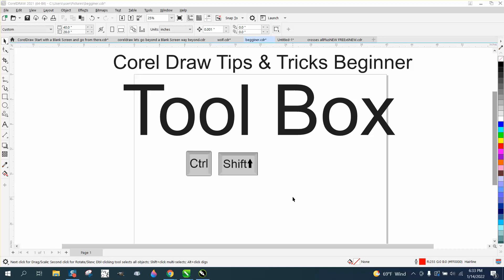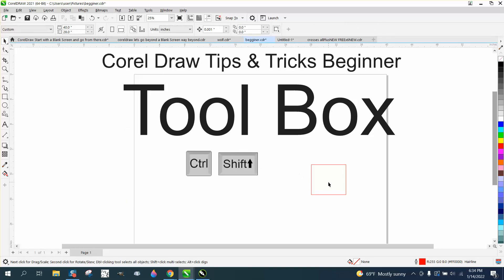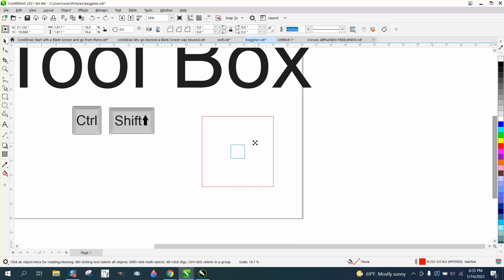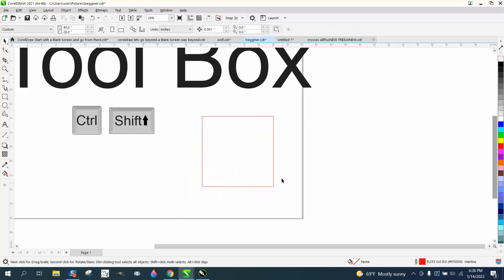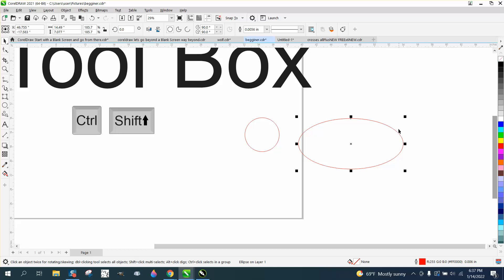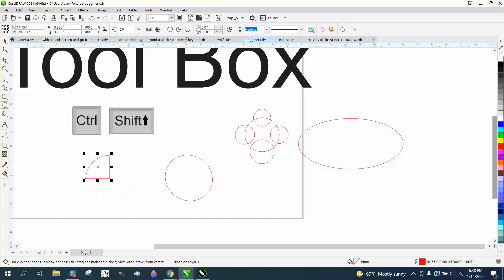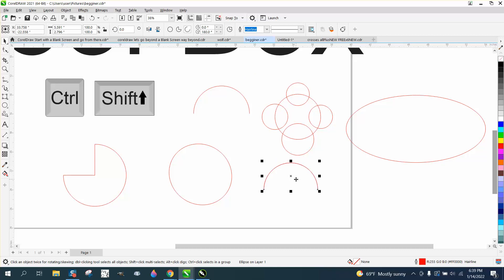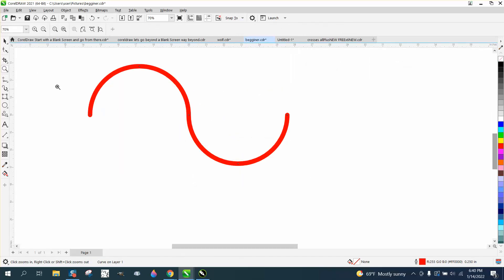Corel Draw Tips & Tricks Beginner Part 6 Tool Box